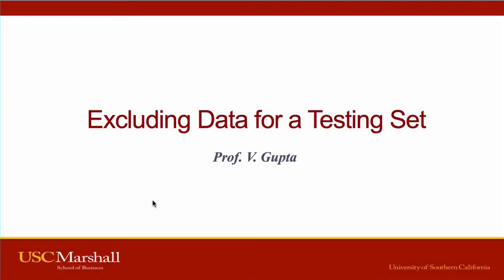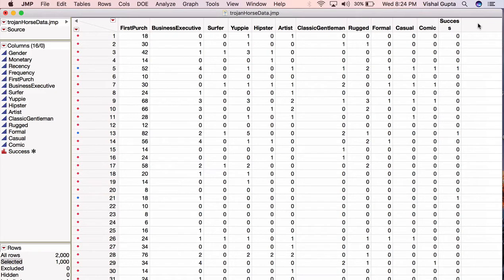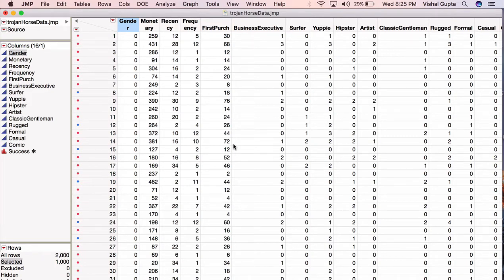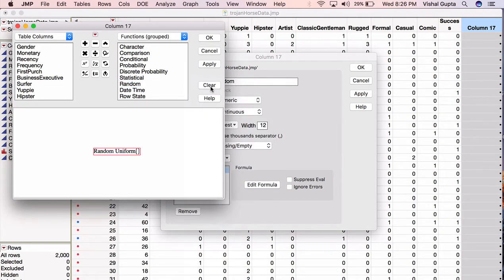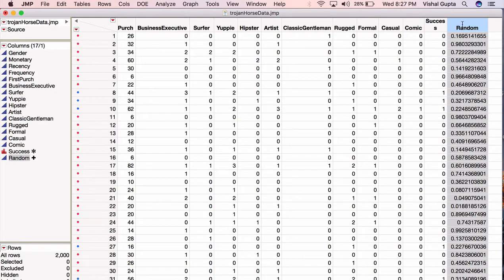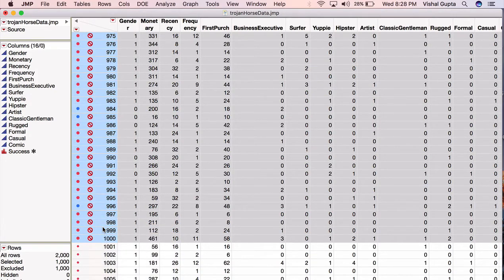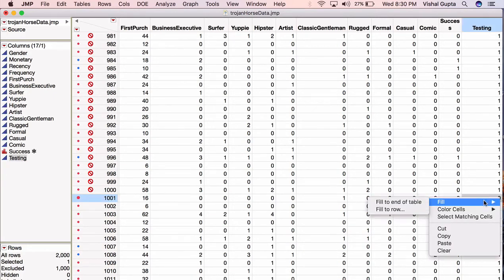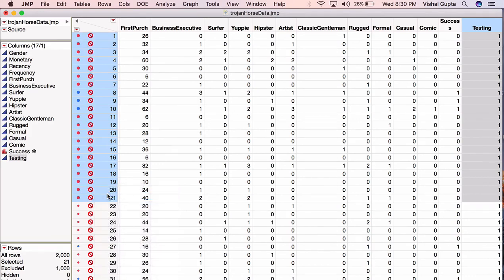BUAD425: Creating Testing Data in JMP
How to set up a training and testing set in JMP for classification tasks.